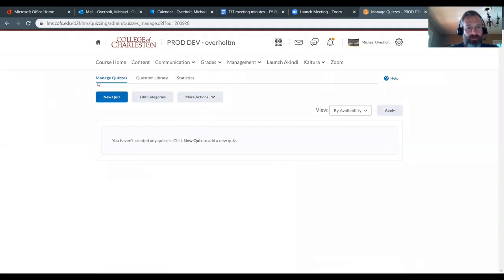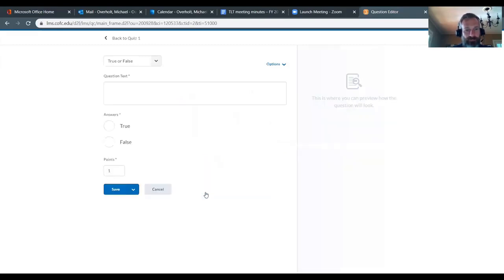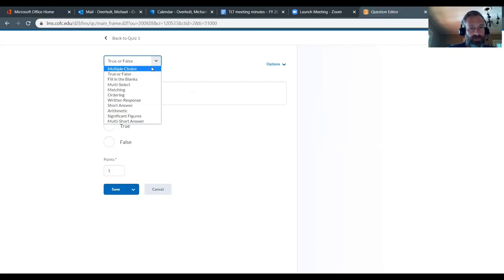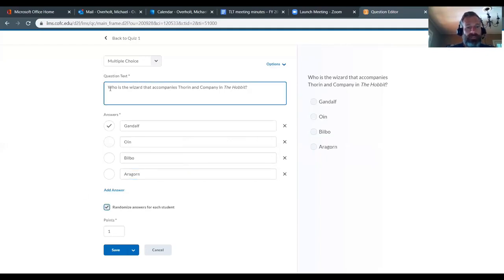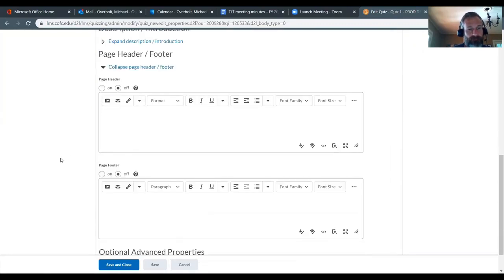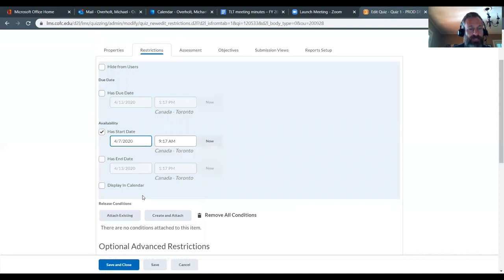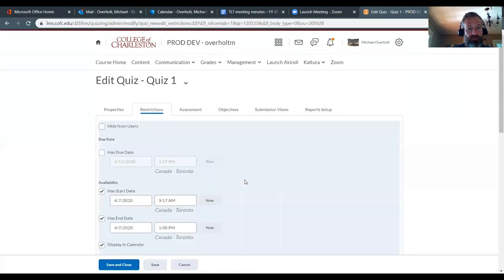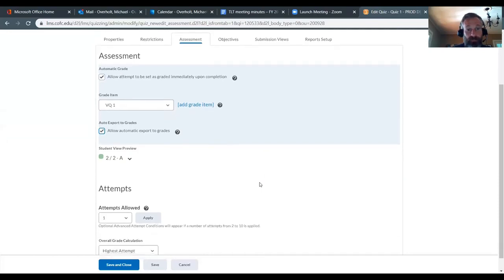Creating the Basic Quiz in OAKS